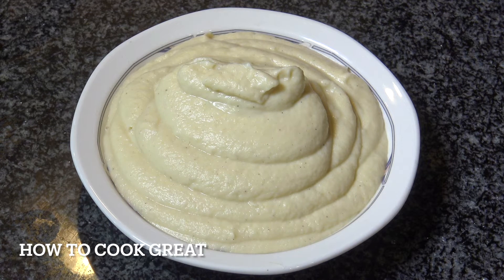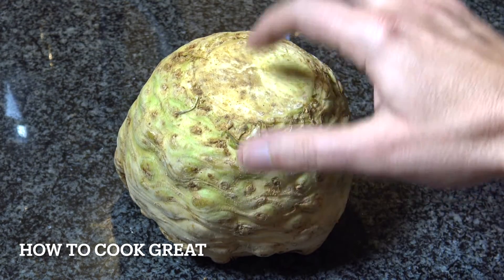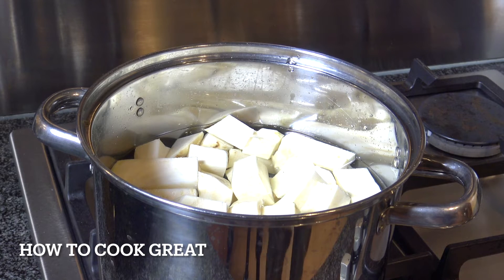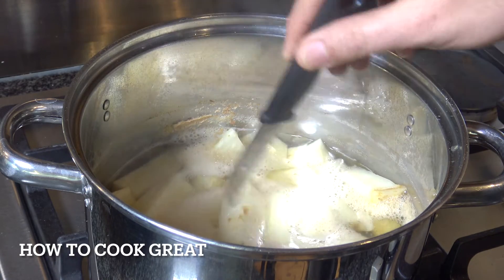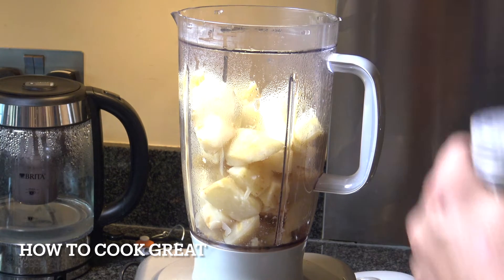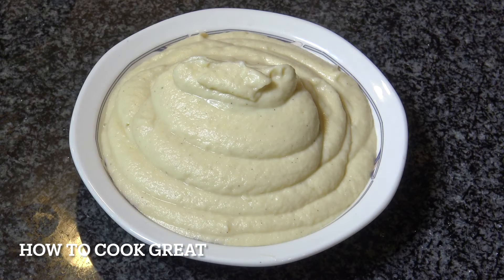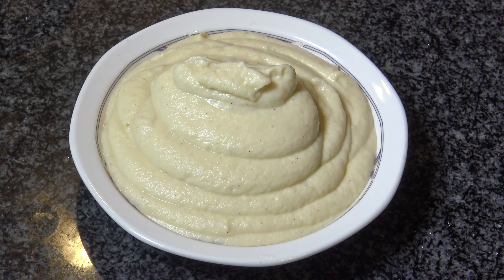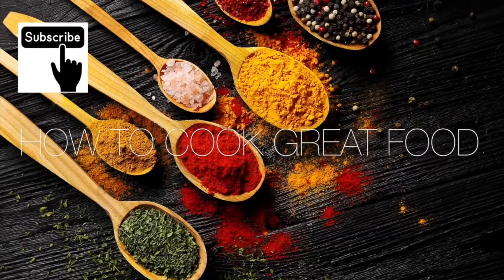Creamed Celeriac | How To Cook Celeriac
1kg Celeriac
1tsp salt
1tbsp butter
black pepper to taste
cream 100ml